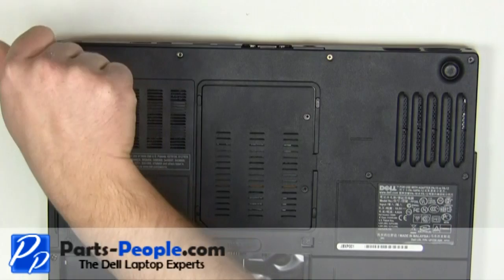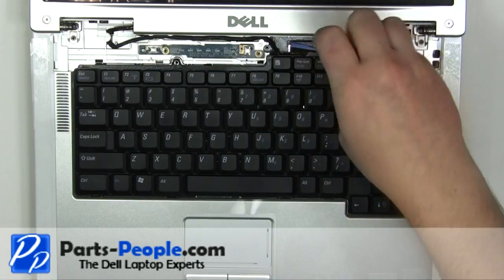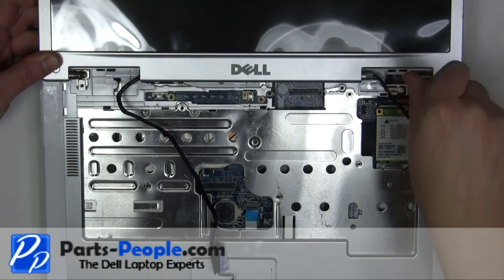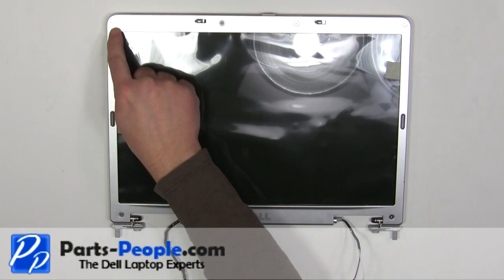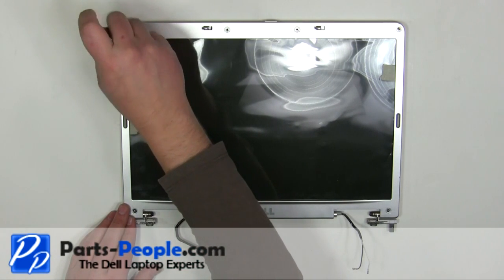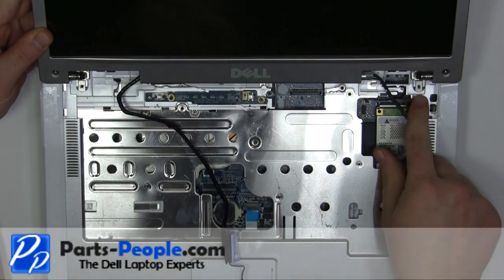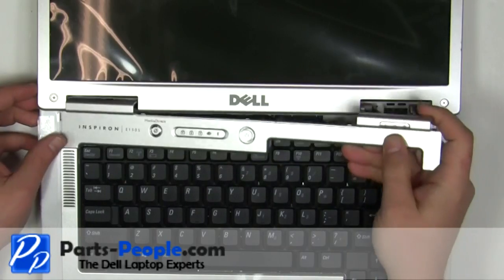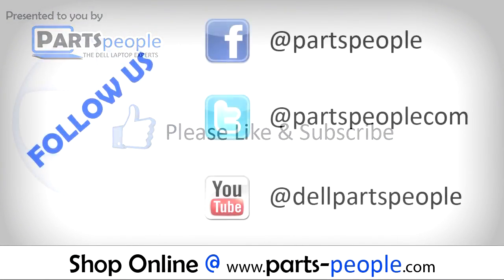Dell Inspiron 6400/e1505 | LCD Display Bezel Replacement | How-To-Tutorial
Learn how to install and replace the laptop LCD Display Bezel on a Dell Inspiron 6400/e1505 laptop. This will take you set by set through the complete installation and replacement process.  The only tools needed is a small phillips head screw driver and a small flat head screw driver.

You can view full written instructions for this Dell Inspiron 6400/e1505 LCD Display Bezel repair here.